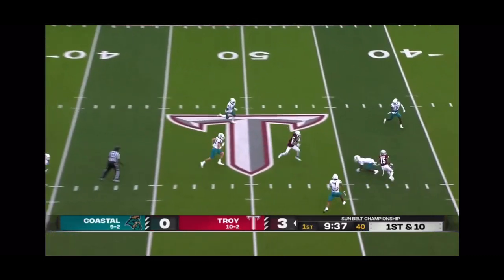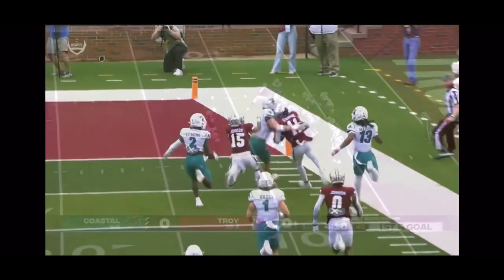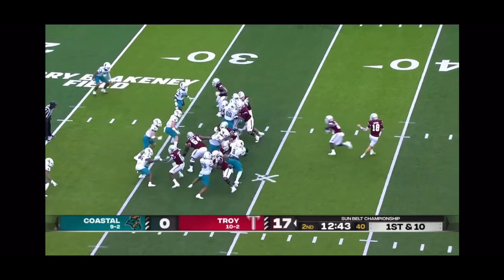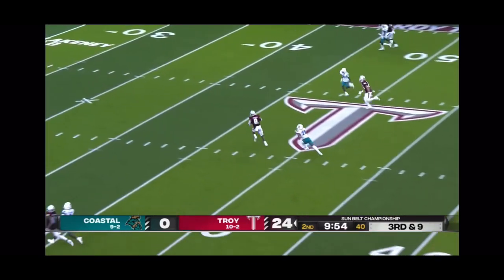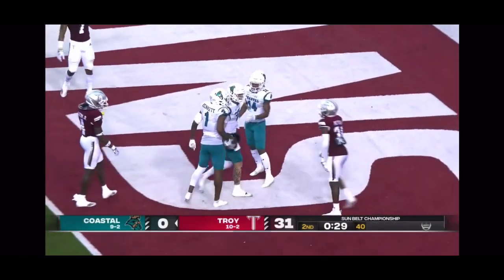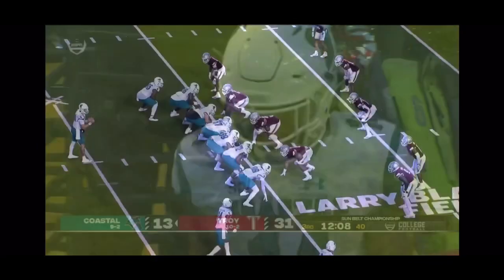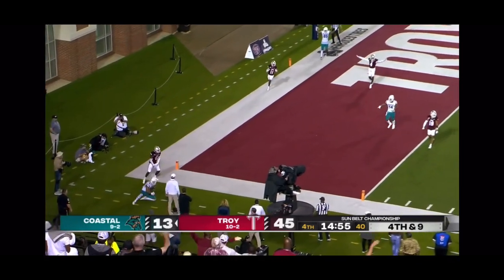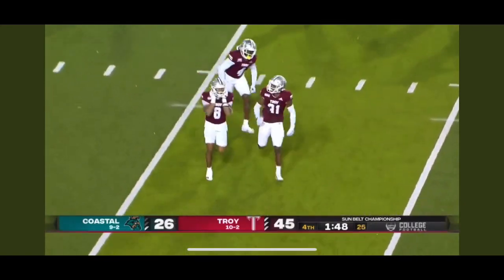Coastal Carolina vs Troy 2022 Sun Belt Championship Game Highlights|2022 College Football Highlights